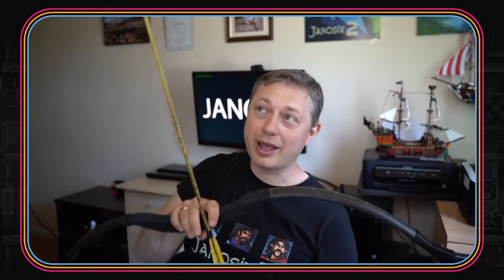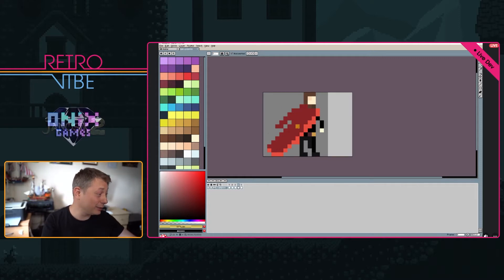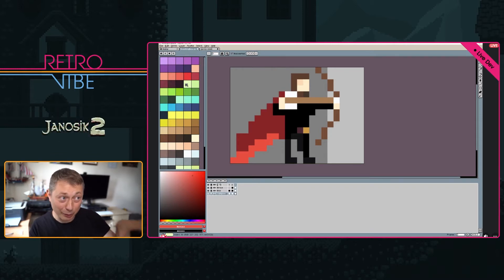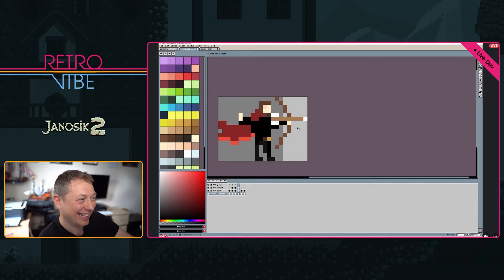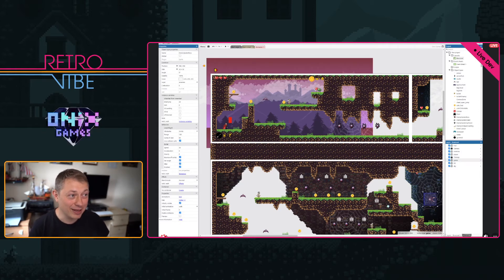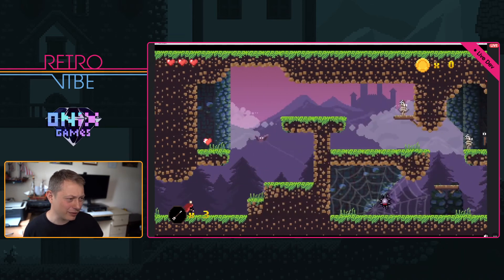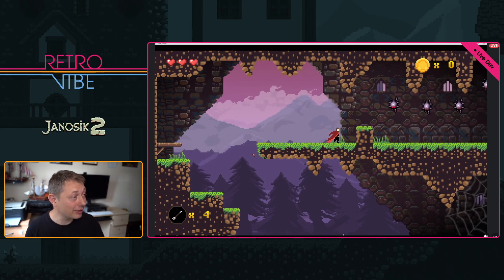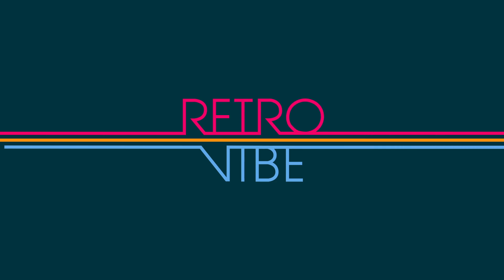Showing my great painting skills and shooting with a bow - Janosik 2 - Retrovibe - Live Dev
NEW GAMES, RETRO FEEL